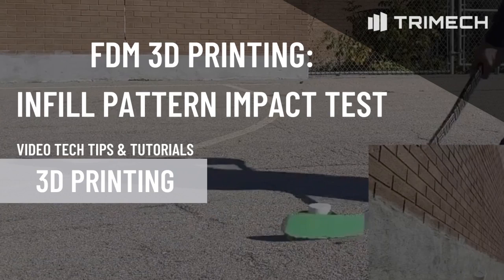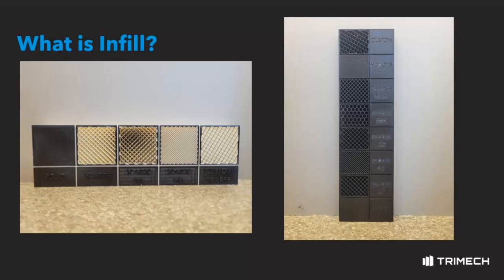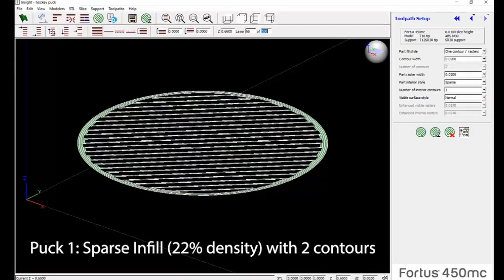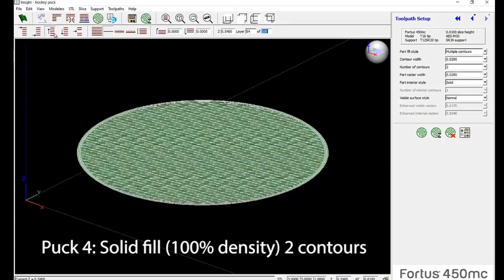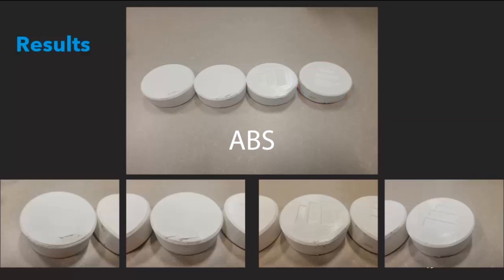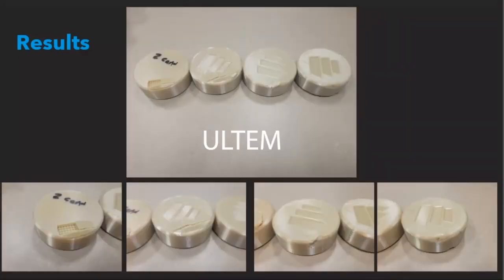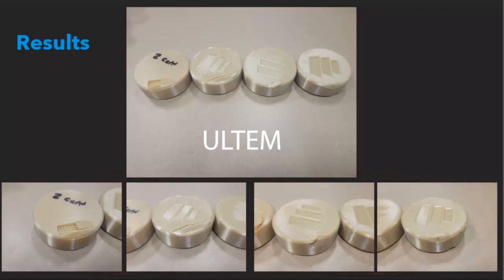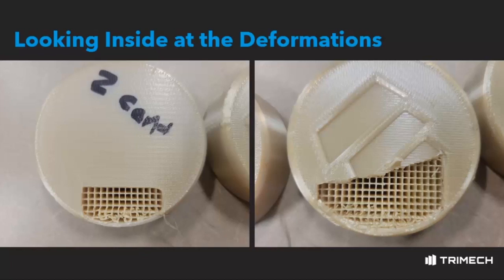Impact Test: What is the Strongest Infill Pattern for FDM 3D Printing with ABS and ULTEM Material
It is rare that FDM parts to be made completely solid. This is where infill pattern and infill density come into play. In this video, I will perform and impact test with 3D printed hockey pucks.